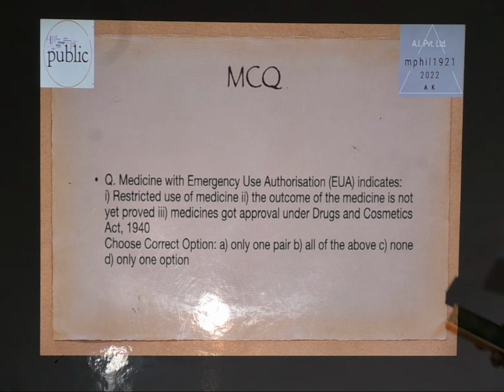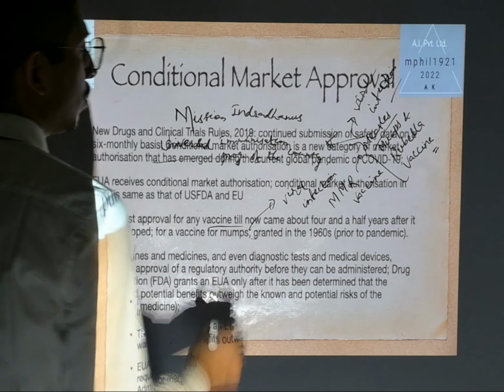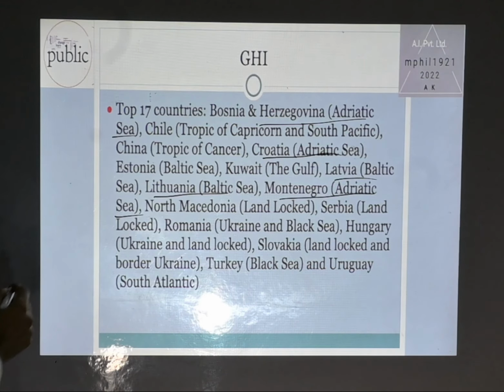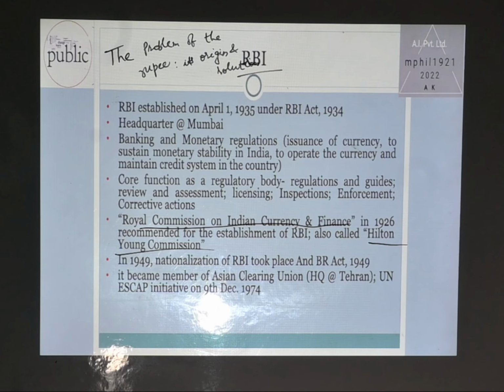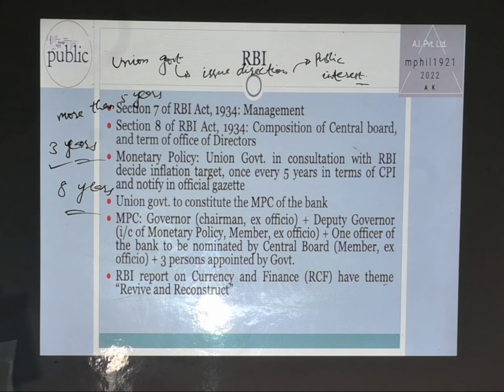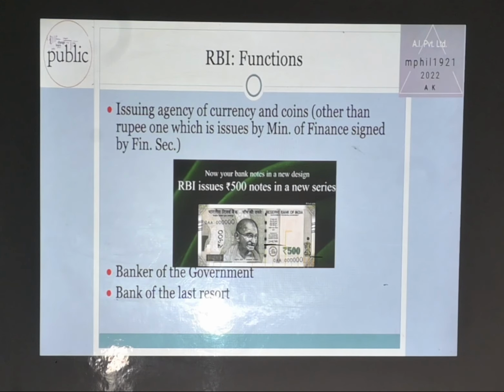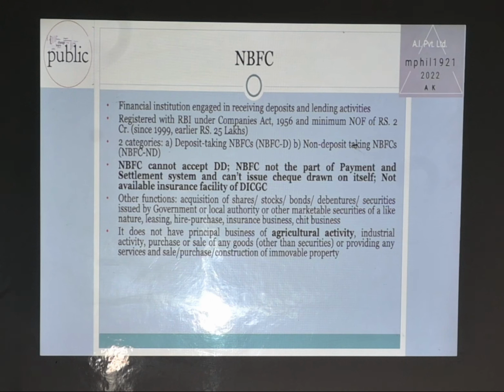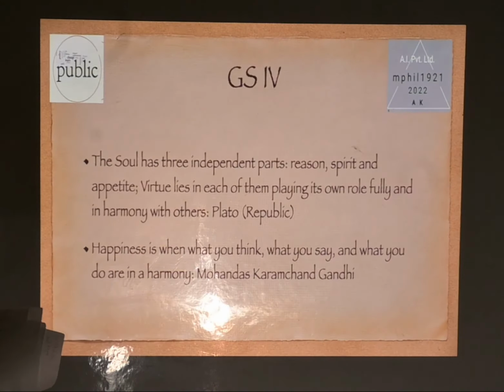2 UPSC Pre 2023: Emergency Use Authorisation (EUA:Vaccines), Global Hunger Index (GHI), RBI, NBFC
Emergency Use Authorisation (EUA) and Conditional Market Approval of Vaccines/Medicines; MMR
Global Hunger Index (GHI): Wasting, Stunting, Child Mortality, Undernourishment @ for child under age 5
Sustainable Development Goal No. 2
RBI and its establishment, public ownership, appointment of its member, section 7 and 8 of RBI act, 1934, Monetary Policy process
NBFC and their function
If you have any question, ask in the comment section.